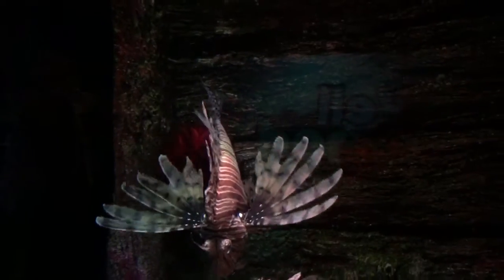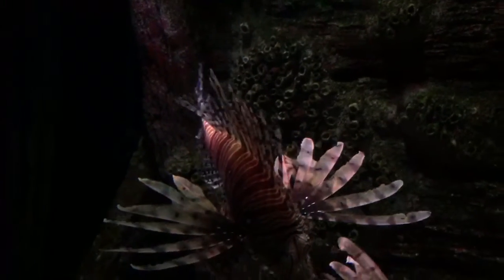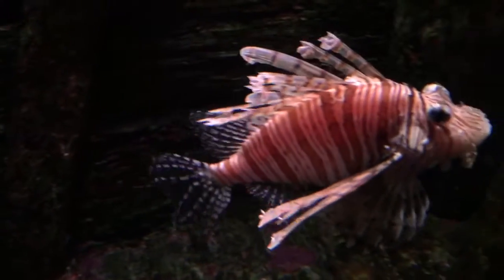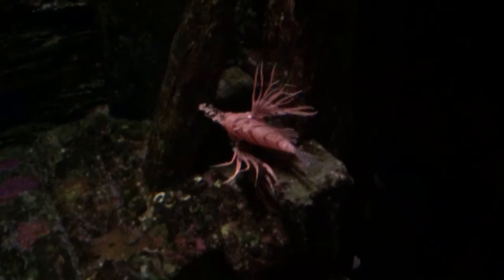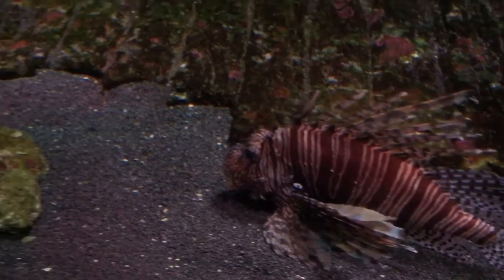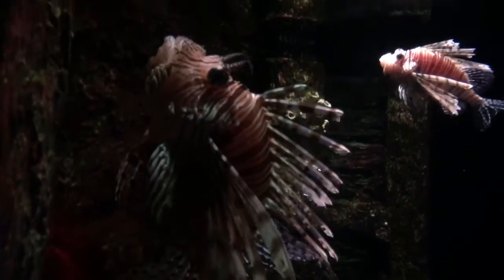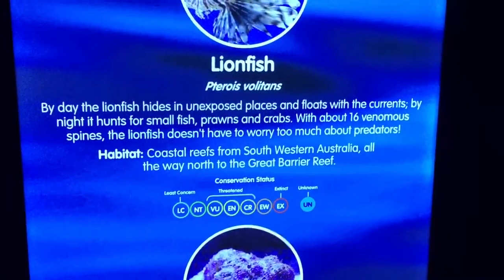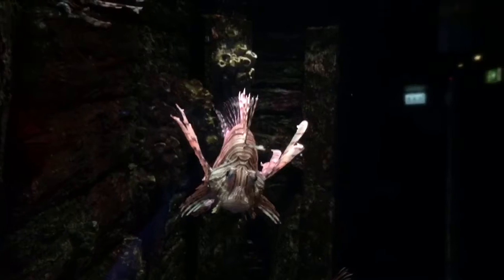Lionfish @ Underwater World, Mooloolaba VIDEO!!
Lionfish @ Underwater World, Mooloolaba!!  A truly glorious sight to behold is two Lionfish sweeping and gliding through their tank water, showing off their fins and being therapy to anyone who wishes to watch and enjoy.